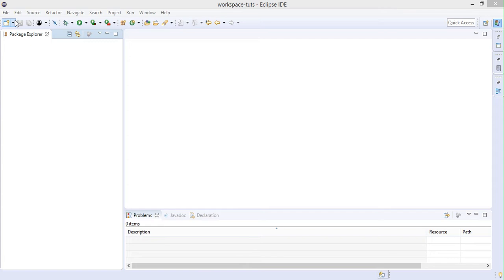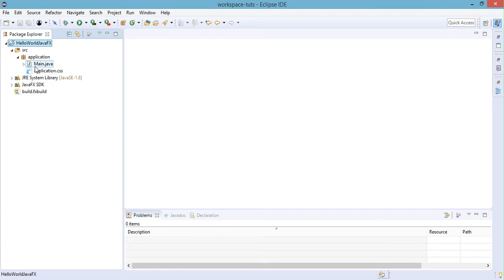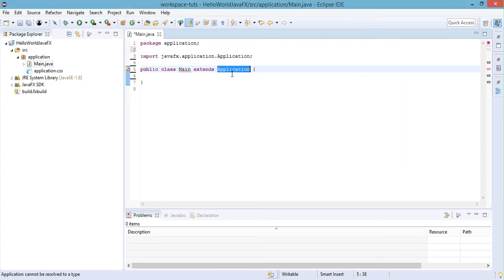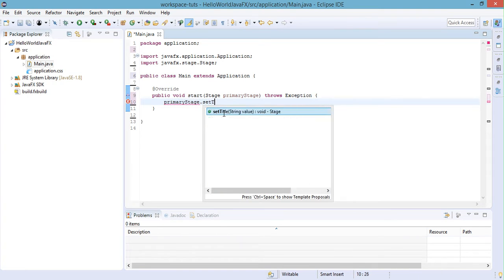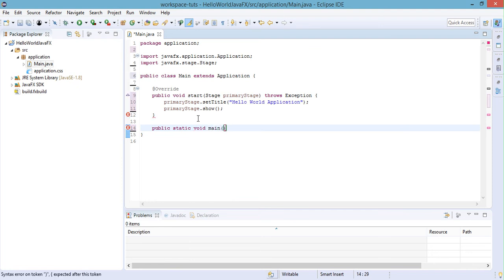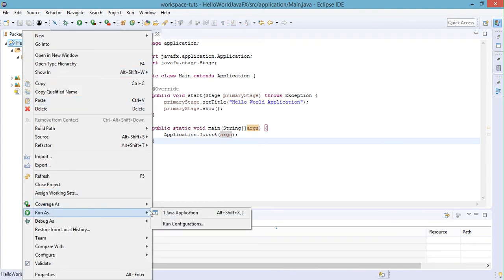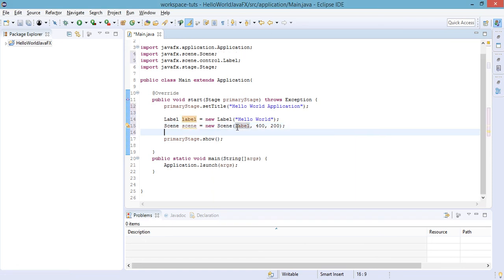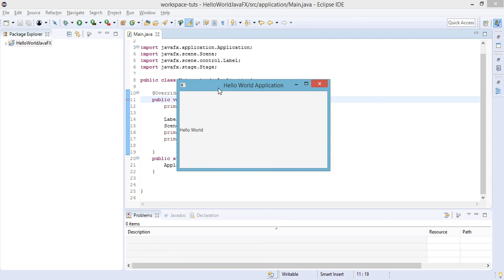JavaFX and MySQL for Beginners Tutorial - First JavaFX Project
JavaFX is a Java library used to build Rich Internet Applications. The applications written using this library can run consistently across multiple platforms. The applications developed using JavaFX can run on various devices such as Desktop Computers, Mobile Phones, TVs, Tablets, etc..

To develop GUI Applications using Java programming language, the programmers rely on libraries such as Advanced Windowing Tool kit and Swing. After the advent of JavaFX, these Java programmers can now develop GUI applications effectively with rich content.

In this tutorial, we will discuss all the necessary elements of JavaFX that you can use to develop effective Rich Internet Applications.

In this specific video, we'll be learning how to create our first JavaFX application.